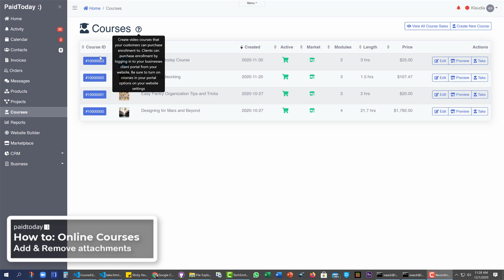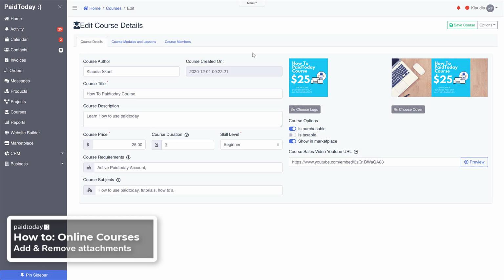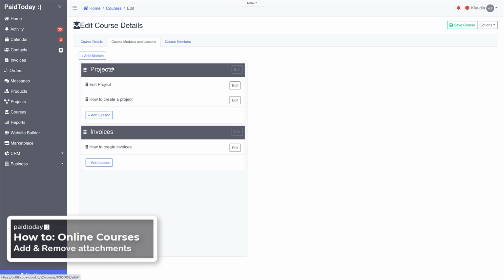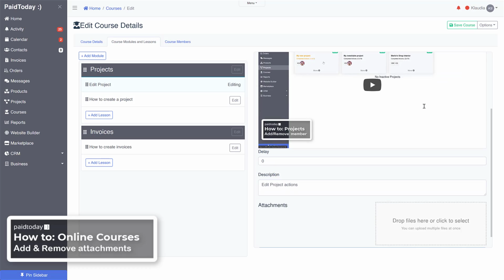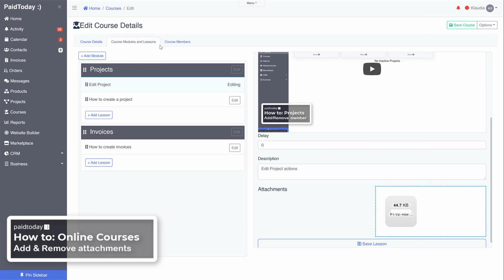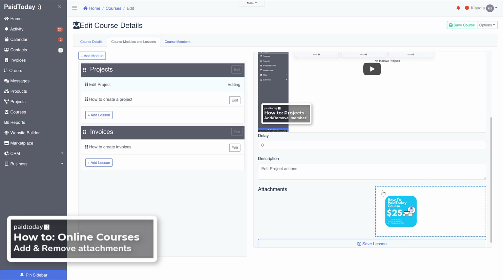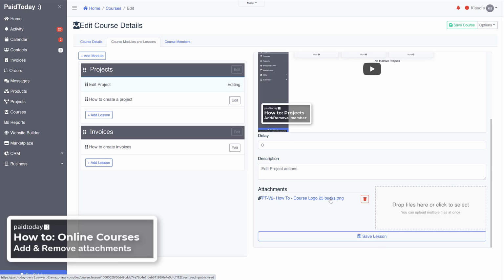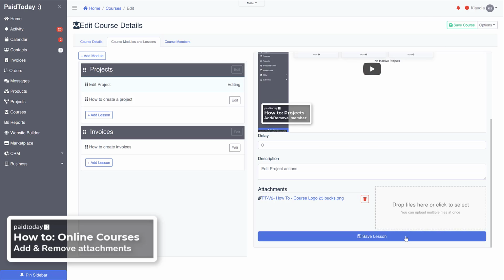How to: Add & remove course attachments - PaidToday 2021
Easily add your lesson worksheets or files for your students to download and use. Simply upload attachments to each course lesson. Attachments will be available with each lesson.

360° All-in-one business management platform